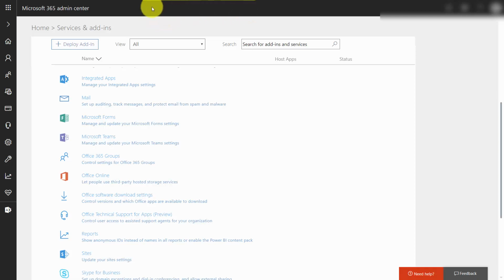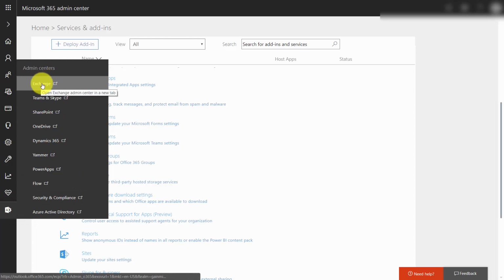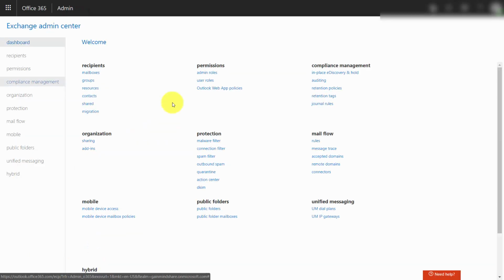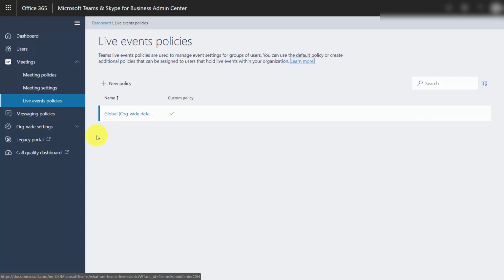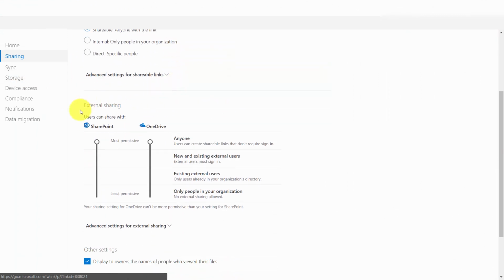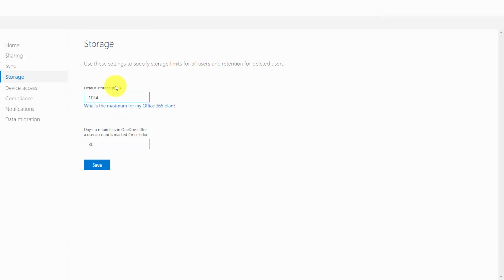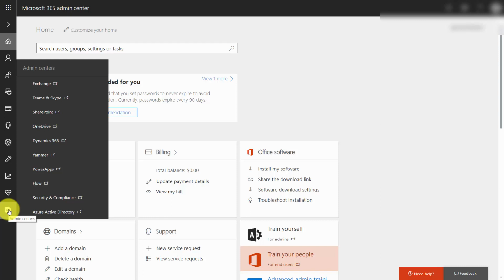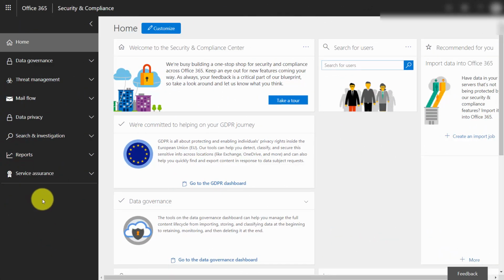24 Admin Panel Part Two Free Microsoft Office 365 Training Course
Admin Panel Part Two Free Microsoft Office 365 Training Course